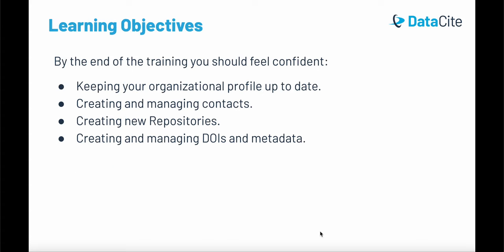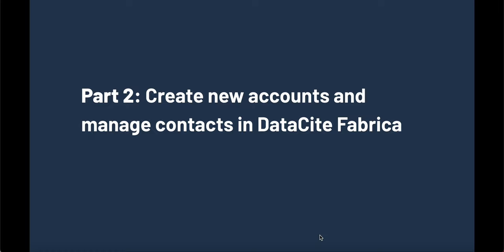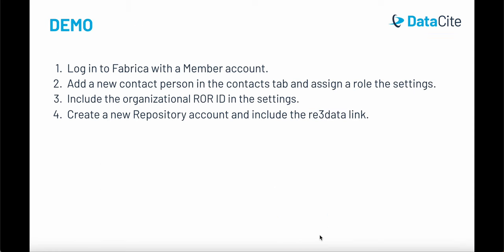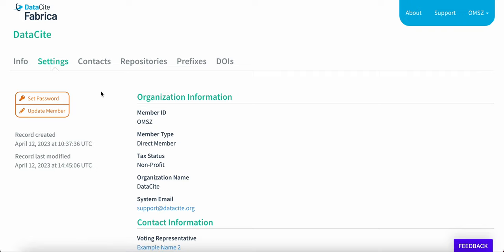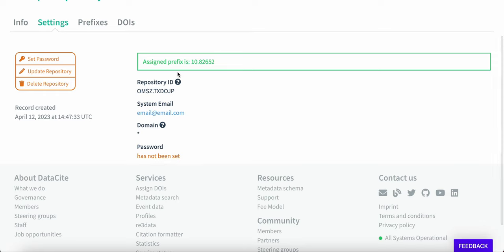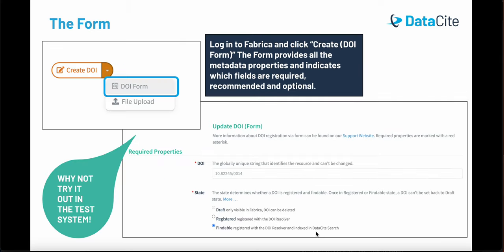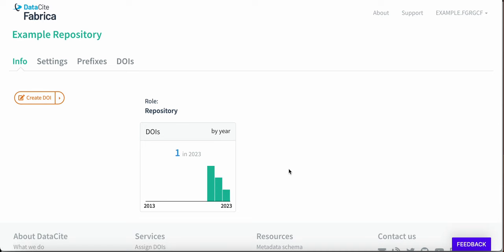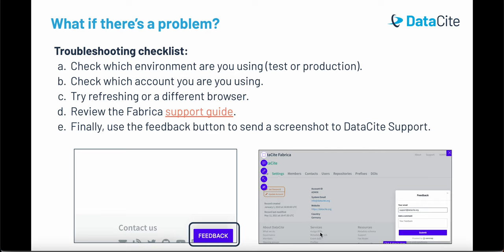DataCite Fabrica Training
Mary Hirsch, Member Support Manager

0:00 Overview
0:38 Part 1: Introduction to DataCite Fabrica
2:30 Part 2: Create new accounts and manage contacts
4:05 Demo
8:42 Part 3: Register a DOI
10:36 Demo